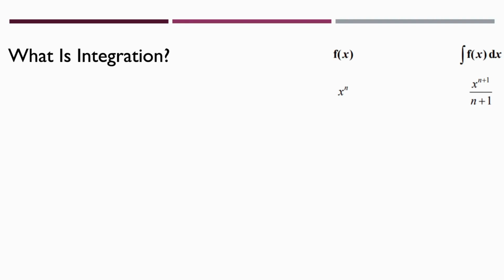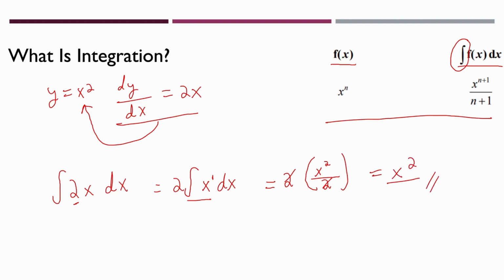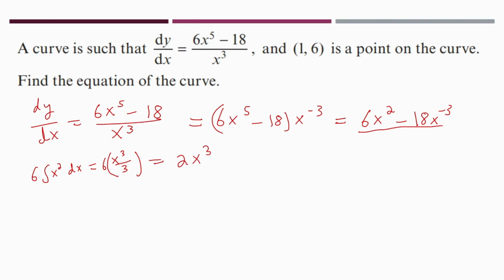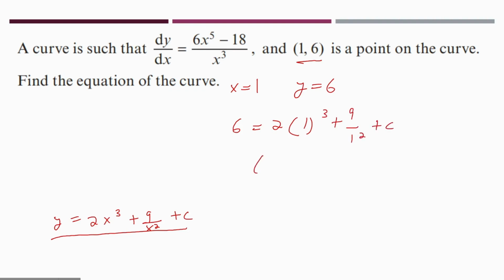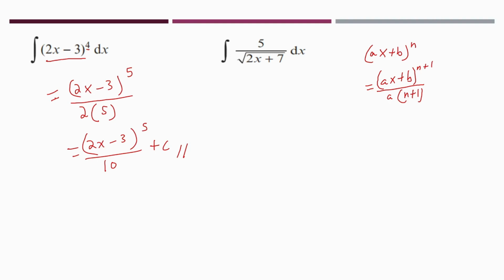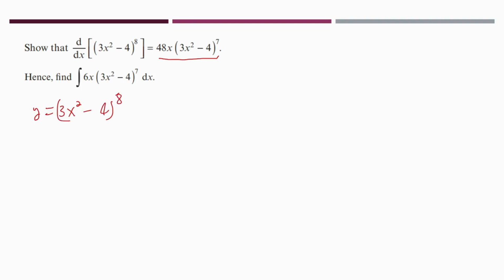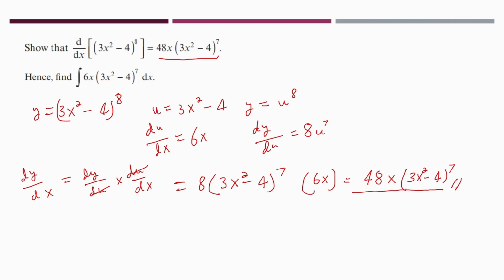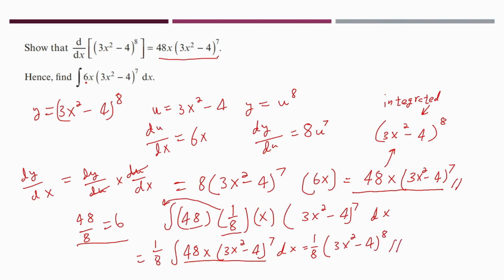9709 Maths A Level: Integration Part 1. Conceptual Cambridge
Timestamps:
00:00 - Intro
00:15 - What is Integration?
02:55 - Example Question
07:37 - Another Type Of Example
11:03 - Last Question
16:00 - The End

Welcome to Conceptual Cambridge, your go-to channel for AS Level Mathematics (9709) and O Level Maths (0580) content!